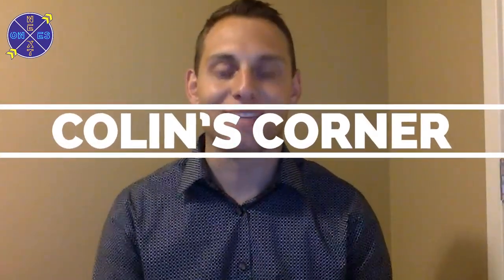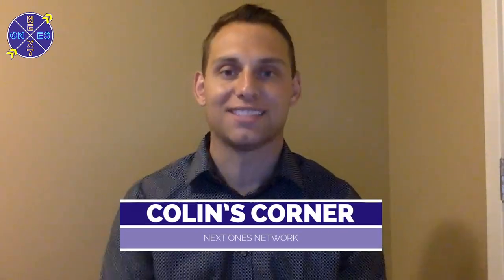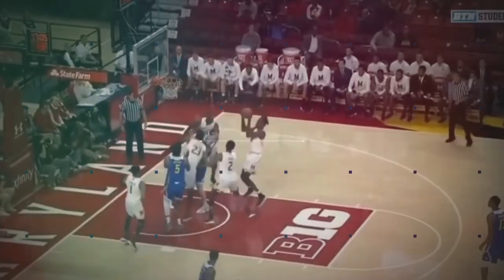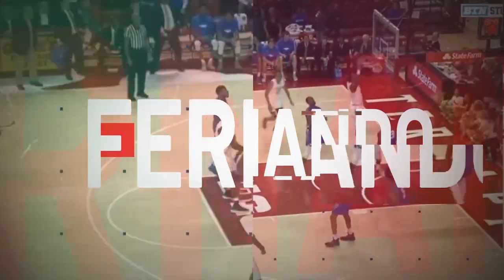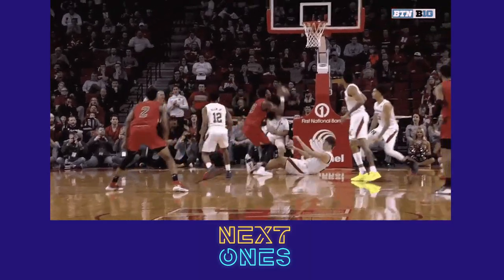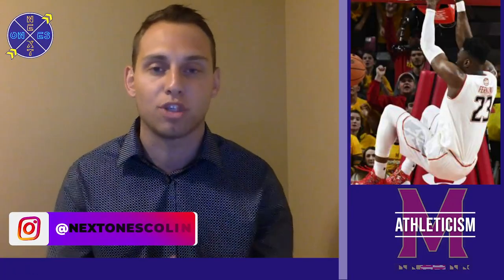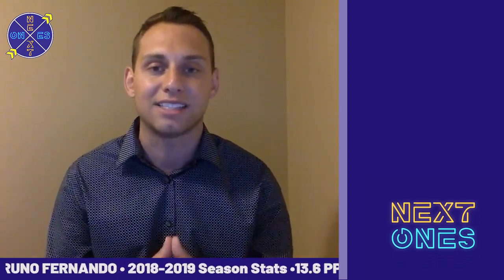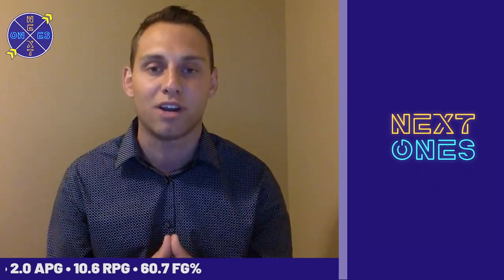Bruno Fernando Maryland Terrapins Scouting Report | Colin's Corner | Next Ones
Bruno Fernando has a wide frame that he uses to his advantage when working in the paint. Very efficient player around the rim who has great touch and has the ability to step out and hit the mid range jumper. Does have the potential to be a face up 5 man who uses his speed and athleticism in the open floor. Is raw in some regard but is moving up draft boards with his size and potential at the center position. Has been a big part of Maryland's success but scouts will be interested to see how his skills translate to the next level. With that being said, Bruno potential is very promising. - Colin Brown (Director of Scouting).